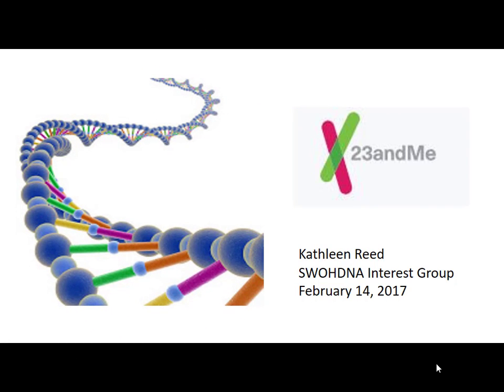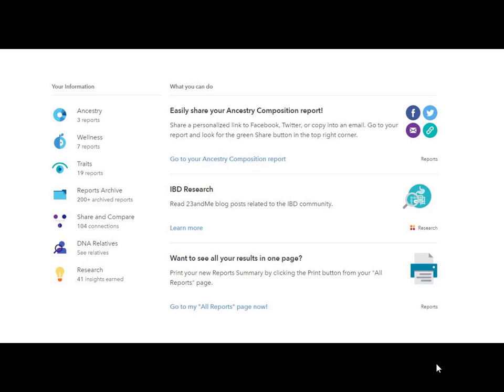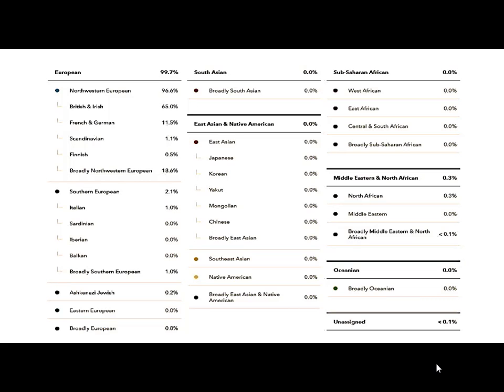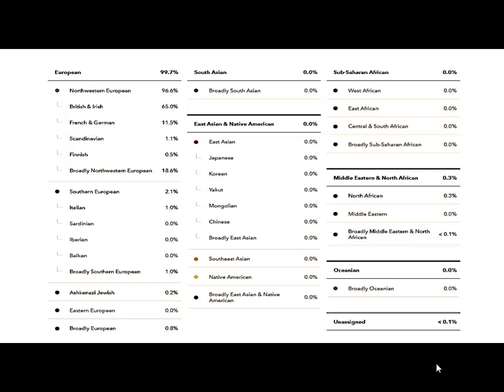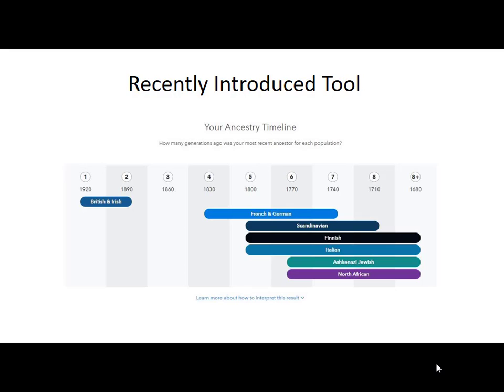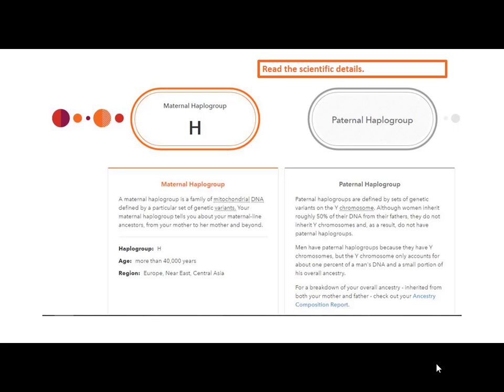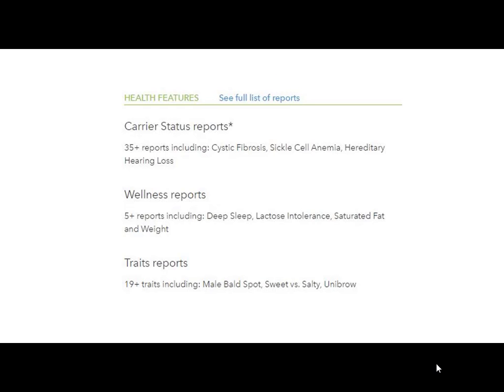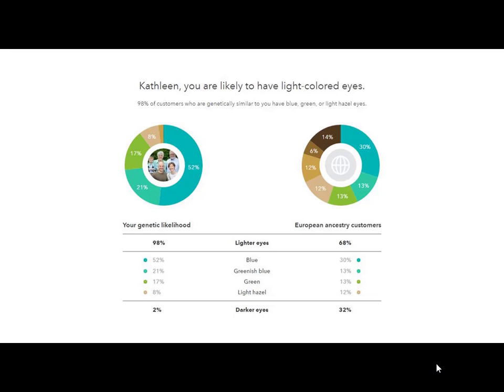Overview of 23andme